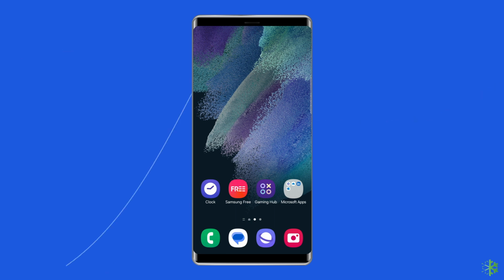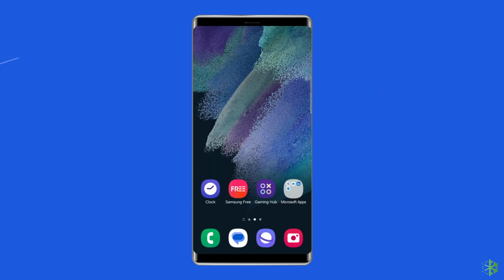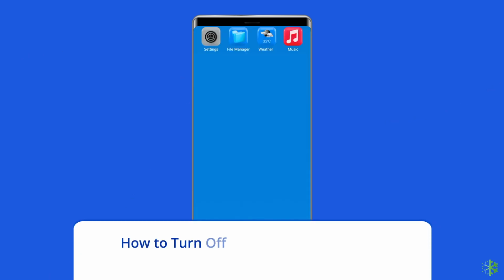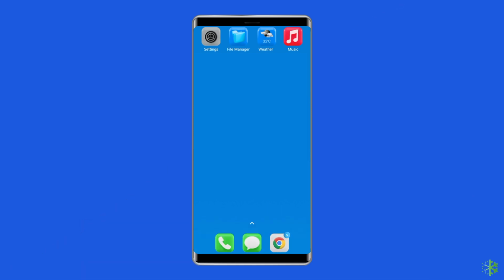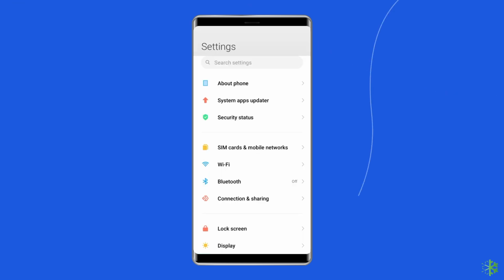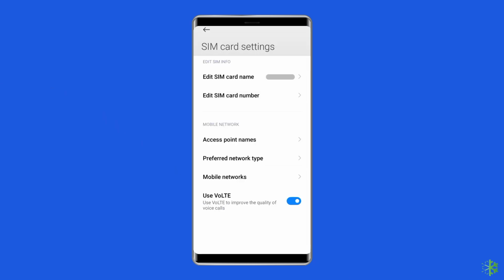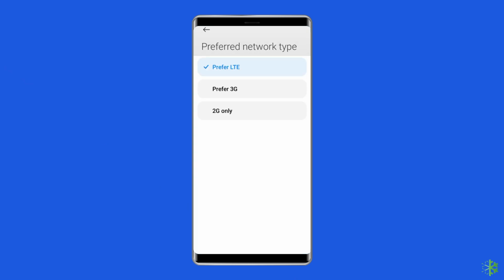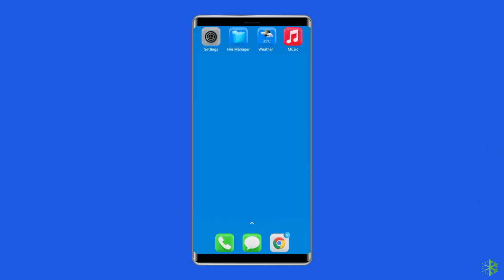Unlock the Secrets: How to Turn Off 5G on Samsung Phone Easily | Android Data Recovery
In this video, we'll guide you through the process of how to turn off 5g on Samsung & Android devices effortlessly. Watch this video now and become a pro at changing your Samsung network mode!

Key Moments in Video:

0:00 Intro
0:29 - how to turn off 5g on Samsung phones?
1:24 - how to turn off 5g on Android phones?